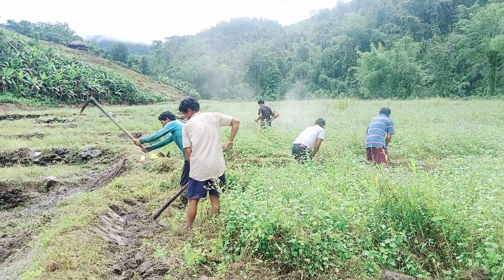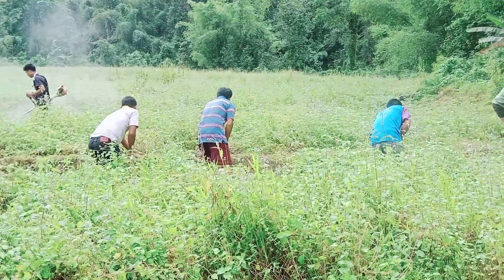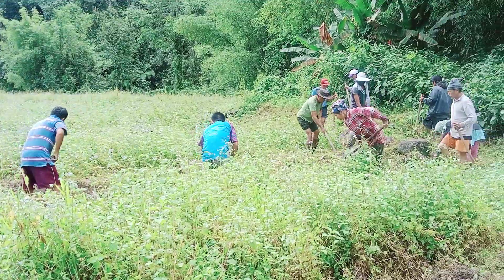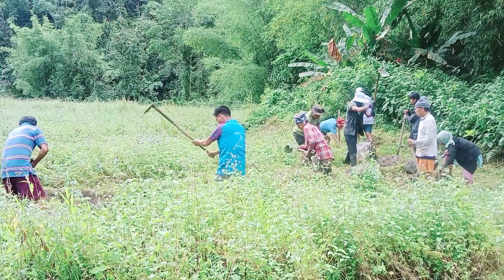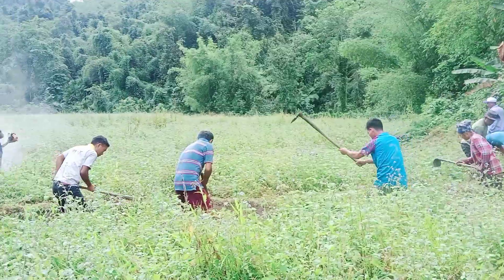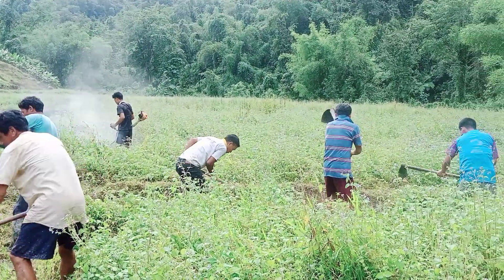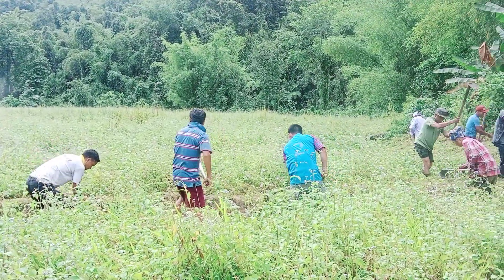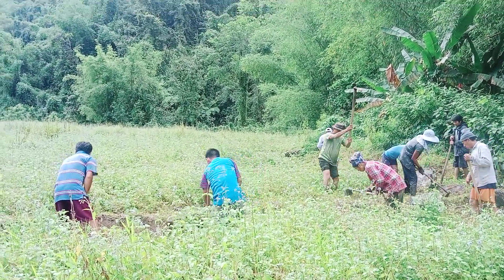Mori Dolung Lok Asi arik kiding em ingun kakui Rikmeng Tabung em